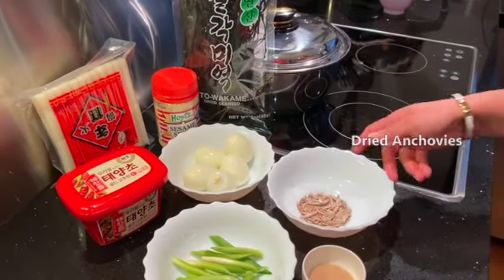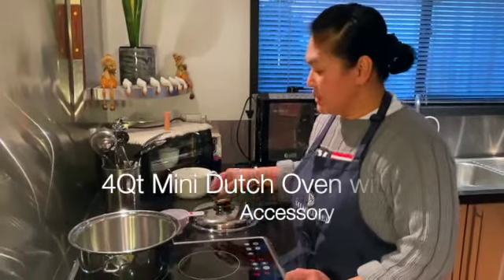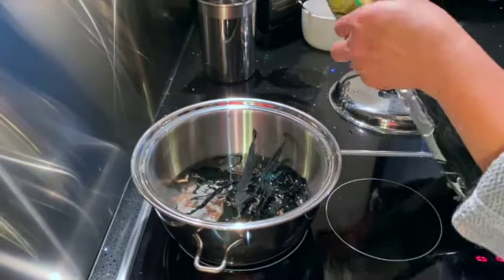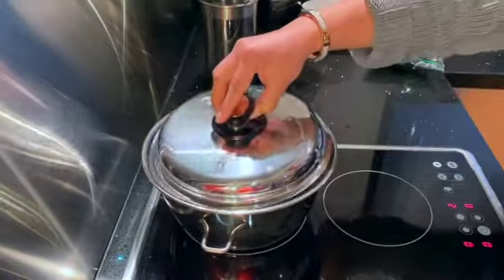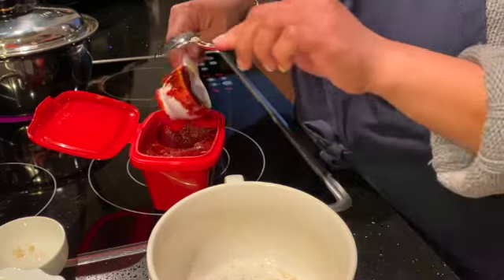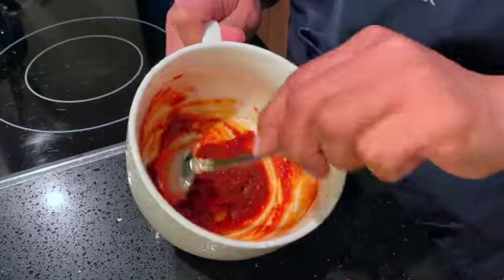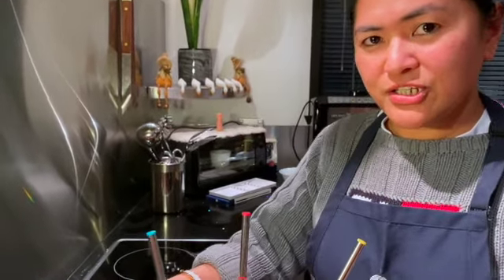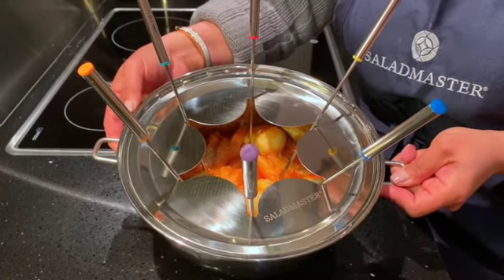Tteokboki Korean Dish Part 1 SD 480p